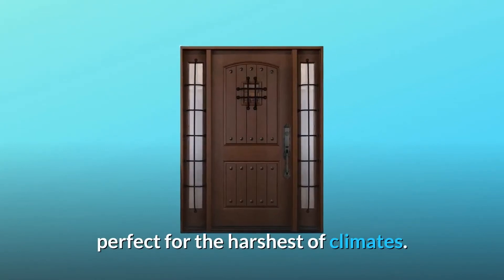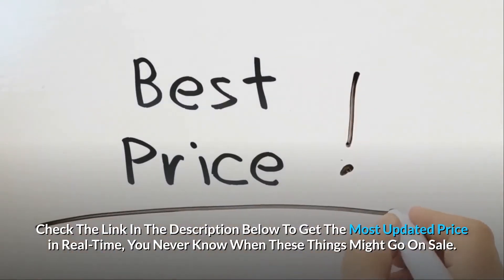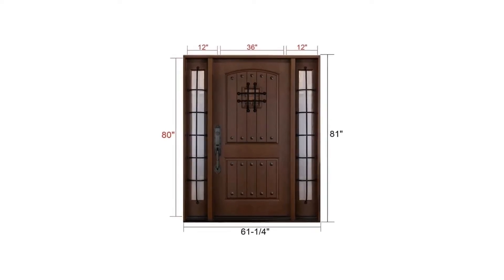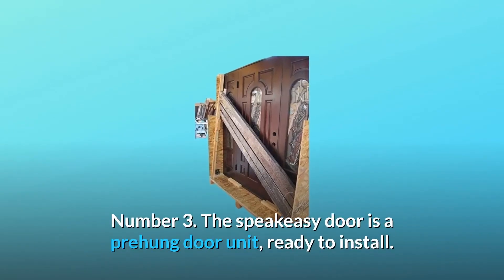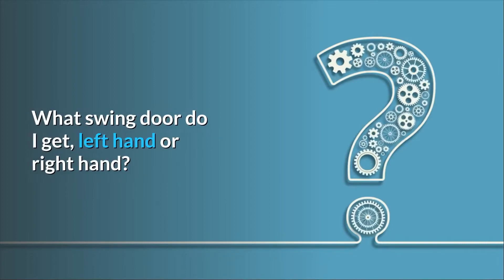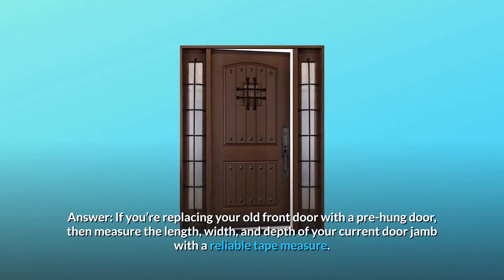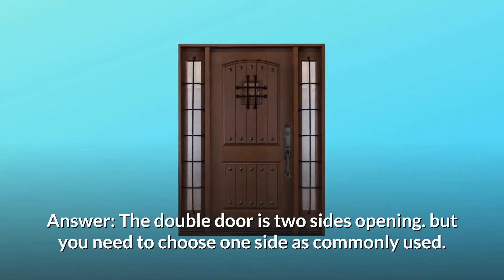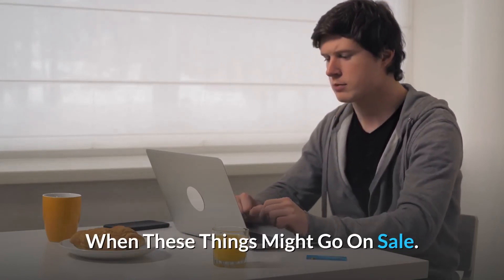Fiberglass Entry Doors with Sidelights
Check Amazon's latest price (These things might go on Sale)

It's ideal for the roughest of environments. This entrance door will safeguard your family by being solid and secure. Fiberglass doors with triple glazed glass and a rich walnut finish. Fully working "speakeasys" with metal protection are included.

Number 1: Metal-protected exterior door, appropriate for side, front, entry, gate, basement, and rear entrances; strong against break-ins.

IN REGARD TO THE SIZE, The net size is 12"x36"x12"x80", and the overall dimensions are 611/4" x 81" x 5-1/4"; the rough opening measurements are 61-1/4" x 81"; the thickness is 1-3/4".

Number two, the Speakeasy door is a ready-to-install prehung door unit. Jamb, casing, and moulding are included in the package, however the door lockset is not.

Frequently Asked Questions:

Question #1: If I'm standing outdoors with the door handle on my right side, what should I do? Should I choose a left-hand or right-hand swing door?
Answer: Swing with your left hand, since if the door handle is on your right side, the door will open with your left hand.

Question #2: Take measurements for your new door's dimensions.
If you're replacing your existing front door with a pre-hung door, use a dependable tape measure to measure the length, breadth, and depth of your present door jamb. If you're replacing a door and putting it in an existing door jamb, take measurements of the previous door's length, breadth, and depth.

Question number three:

You may choose whether your door opens to the left or right.
Answer: A double door has two sides that open, but you must pick one to use most of the time; the other side is only utilised in an emergency, such as when carrying large objects.

Searches related to Fiberglass Entry Doors with Sidelights

Fiberglass Entry Doors
Fiberglass Entry Doors with Sidelights Review
Fiberglass Entry Doors Review